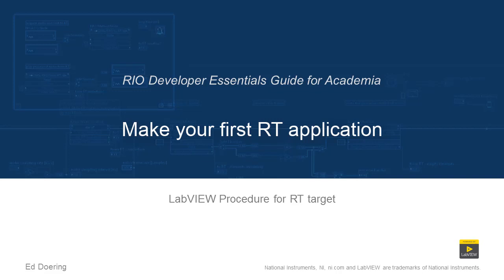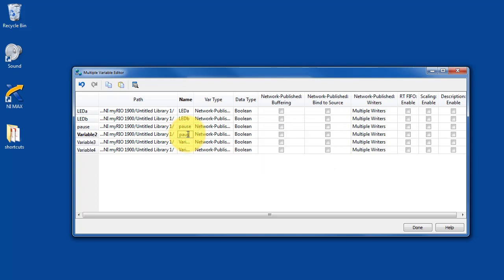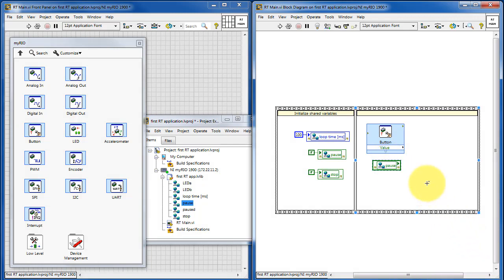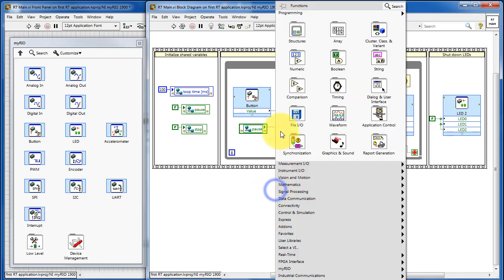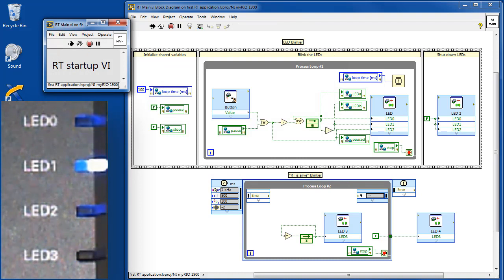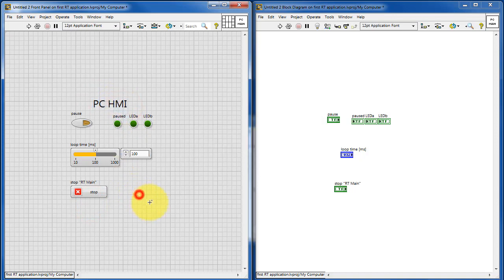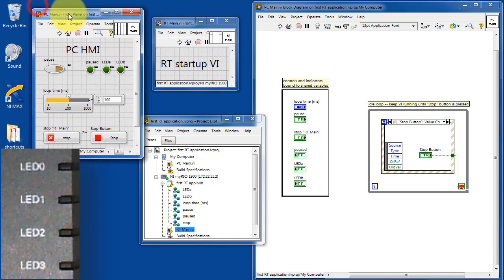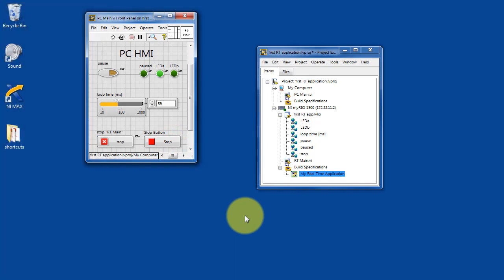LabVIEW procedure: Make your first RT application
Follow along with this step-by-step tutorial to make a "hello, world!"-like application to experience the advantages of multiple linked VIs running simultaneously on the real-time (RT) target and desktop computer: (1) "RT Main" runs as the RT target start-up VI, blinks the onboard LEDs, and reads the onboard button; these onboard devices physically connect to the FPGA I/O pins which are accessed with the Academic RIO Device Toolkit Express VIs and default FPGA personality, and (2) "PC Main" VI runs on the desktop computer as a user-friendly human-machine interface (HMI) for remote command and control of "RT Main" through the network via shared variables hosted on the RT target.